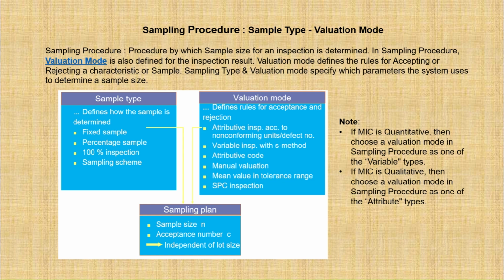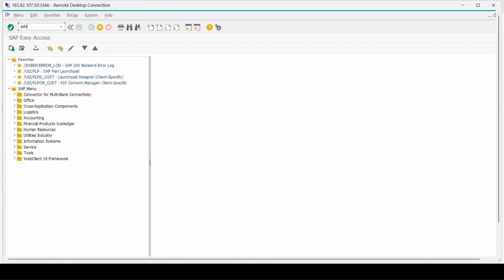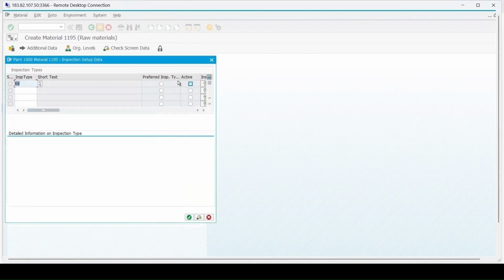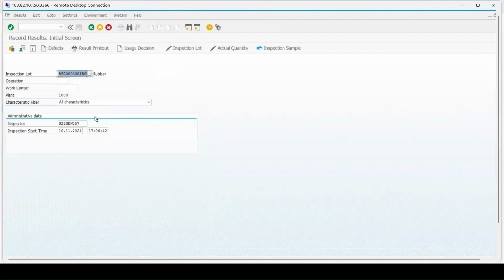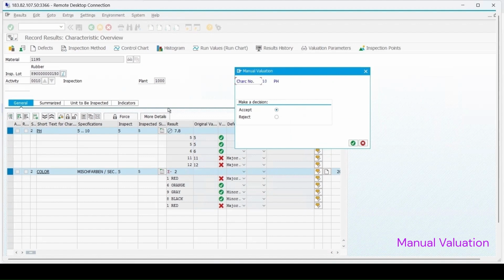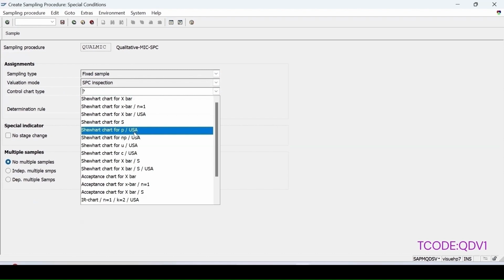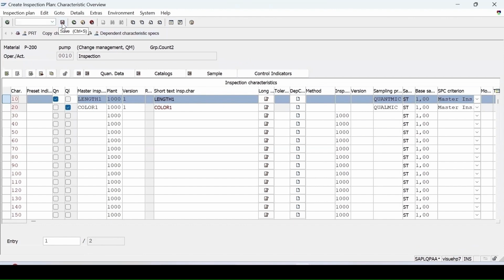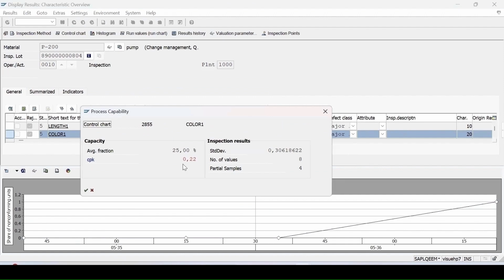Valuation Mode: Manual & SPC in Sampling Procedure:Part 1 | QDV1 | SAP S/4HANA Quality Management QM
0:10 Valuation Mode Introduction
2:11 Valuation Mode: Manual
9:25 Valuation Mode: SPC Inspection